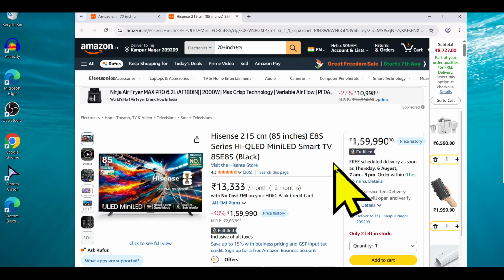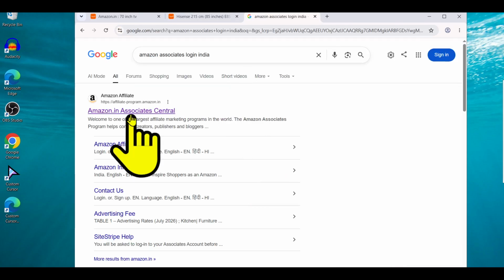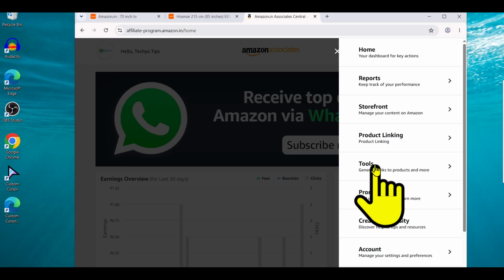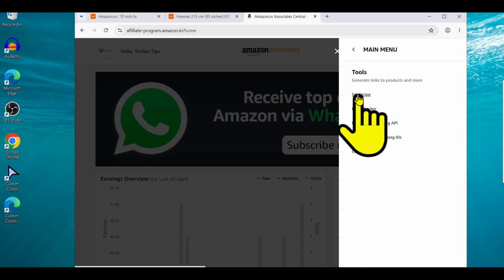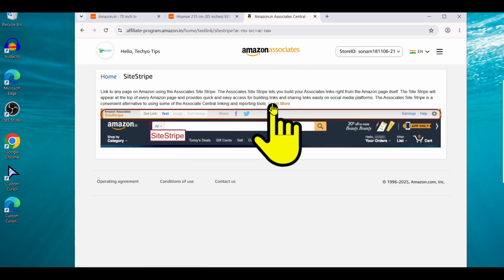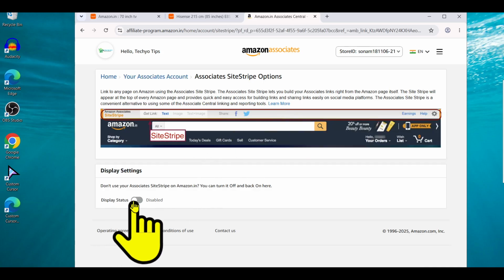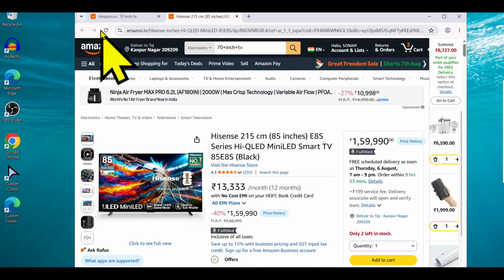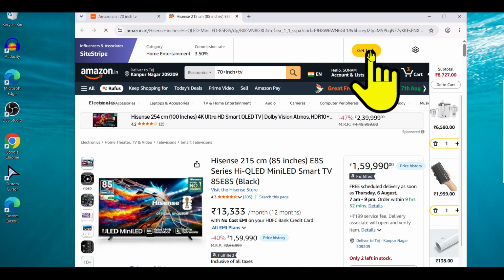How to Create Amazon Affiliate Link (Step-by-Step)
Learn how to create Amazon affiliate link step-by-step in this complete tutorial. In this video, you will discover how to generate text, image, or custom affiliate links using Amazon SiteStripe so you can share products and earn commissions.

​Topics Covered in This Video:
​How to create Amazon affiliate link
​How to generate Amazon Associate links using SiteStripe